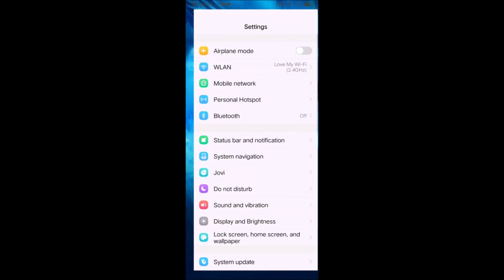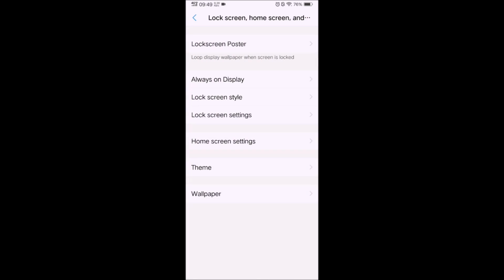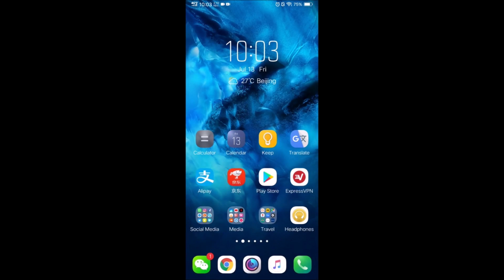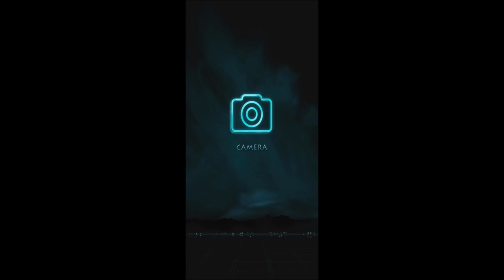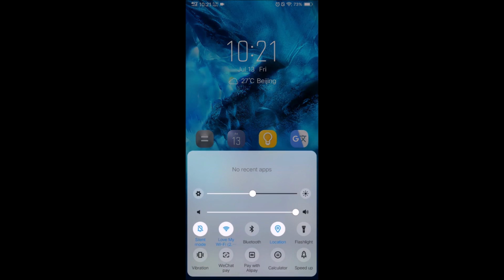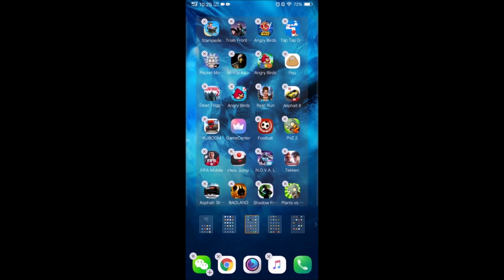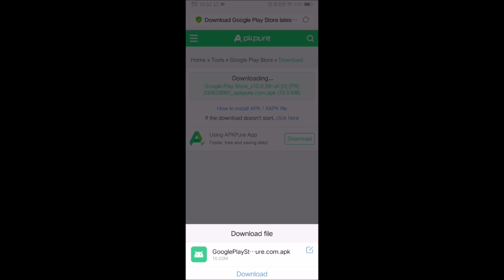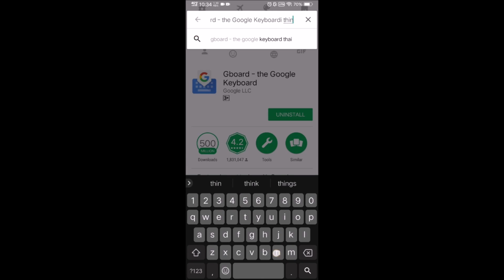Vivo NEX S - Tips & Tricks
Here are 15 tips and tricks you should definitely try out as soon as you get your hands on your Vivo NEX.

The Vivo NEX comes packed with a ton of features and i'm here to help you use the best and most useful ones first. I also throw in some suggestions I think you should give a go to make your experience even better.

Be sure to go through all of your phones Settings from top to bottom to really make the most of all these features and more.

Oh, and here's the link to the play store apk download

Next we will see if Oppo have what it takes to dethrone this beastly Vivo NEX S with their Find X.